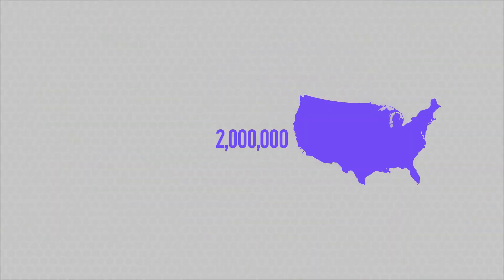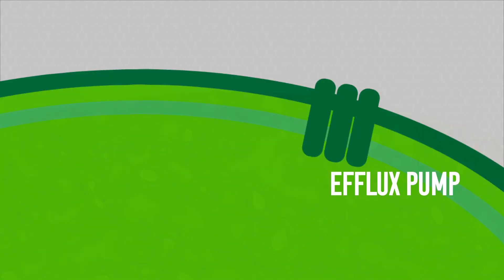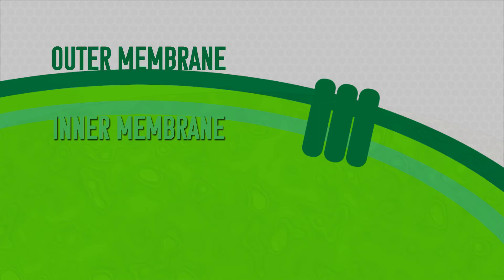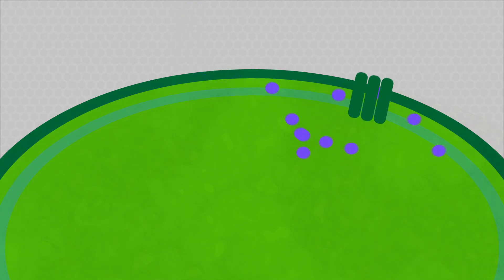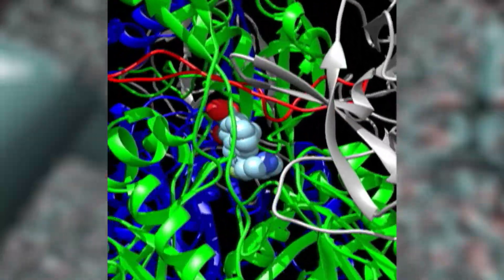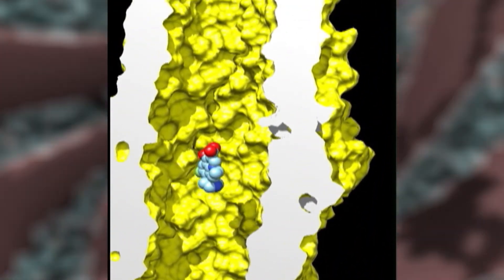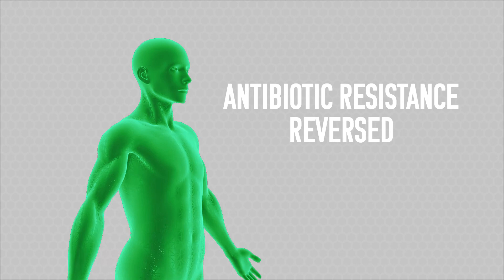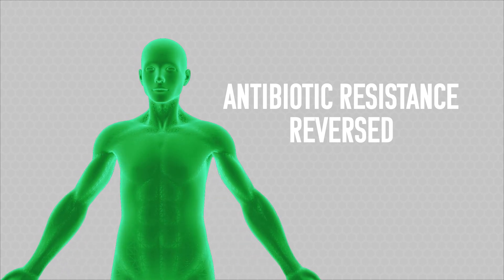Computer simulations unlock the secrets of antibiotic resistance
In a strategy to combat antibiotic resistant bacteria, theoretical biologists at Los Alamos National Laboratory are simulating how some microbes use protein structures to flush out the drugs before they kill the bacteria. At an atom level, the simulations show the efflux pumps in action, giving researchers a new tool for figuring out how to disable the pumps. That would allow some currently powerless antibiotics to once again cure a range of public health threats, including bronchitis, pink eye, ear infections, and sexually transmitted diseases.

Related material